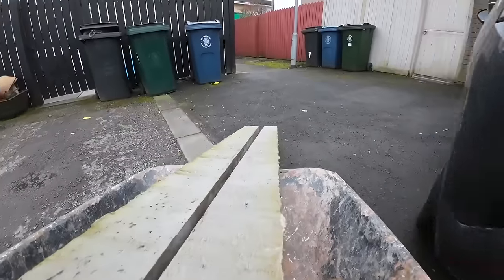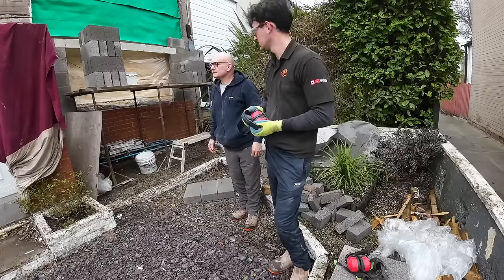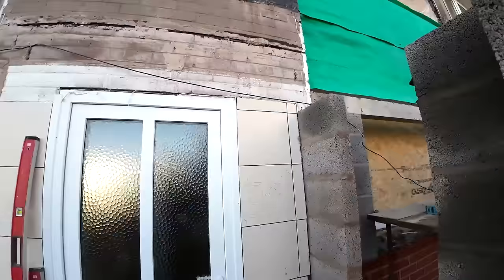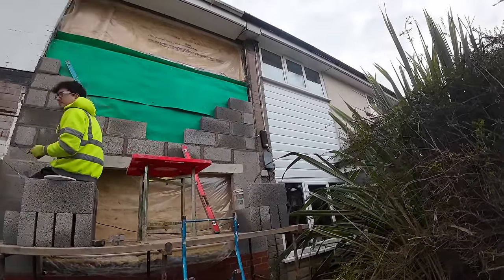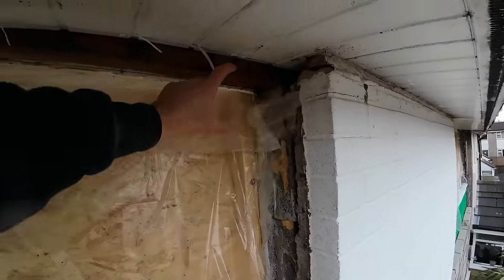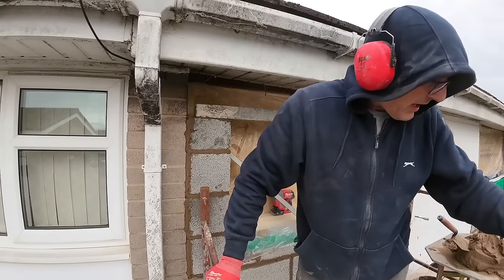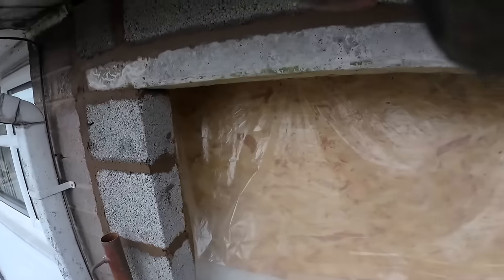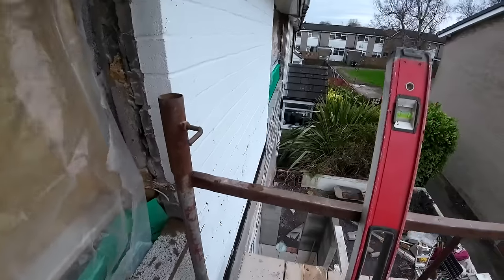5 METRES UP INSTALLING CONCRETE LINTELS !! …PART 2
CONCRETE LINTELS 5 METRES UP 🤯...PART 2 WE ARE BACK AFTER A COUPLE OF WEATHER HIC UPS.
    ALEX TAKES UP THE RIGHT HAND SIDE 5 COURSES OFF THE TRESTLES AND I FINISH OFF THE PORCH BLOCKWORK UP TO LINTEL HEIGHT .
NEXT WE BORROW SOME BETTER SCAFFOLD OFF THE ROBBIES AND I TAKE UP THE LEFT HAND SIDE TO FULL HEIGHT INCLUDING THE TOP 2.1 METERE 4 X 3 CONCRETE LINTEL. ENJOY